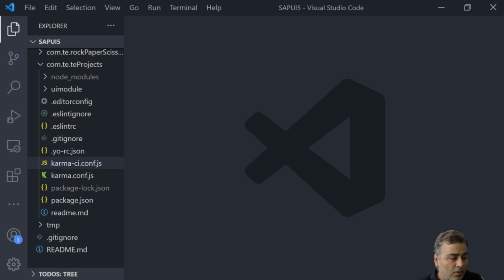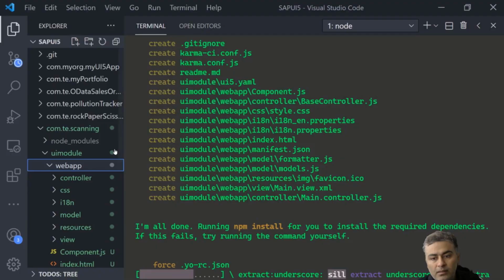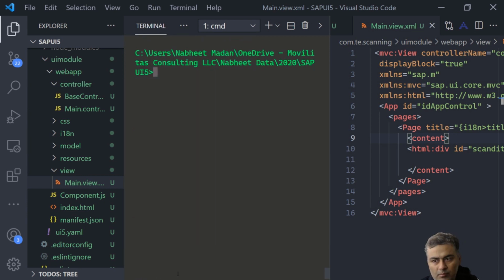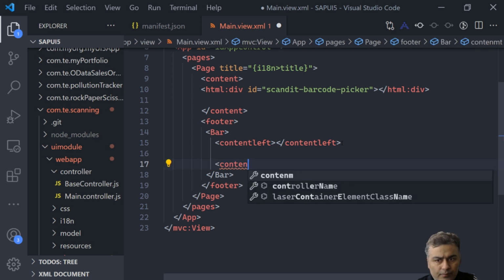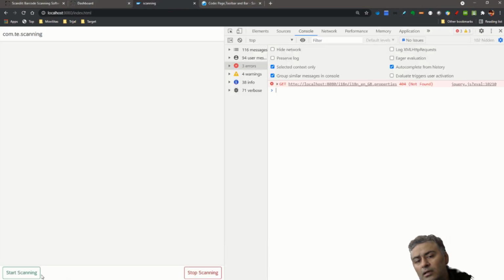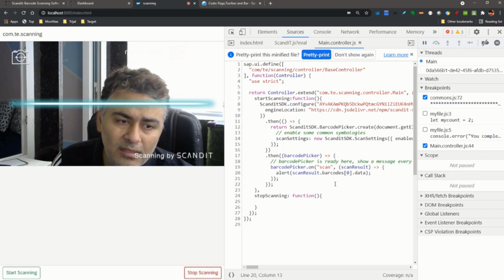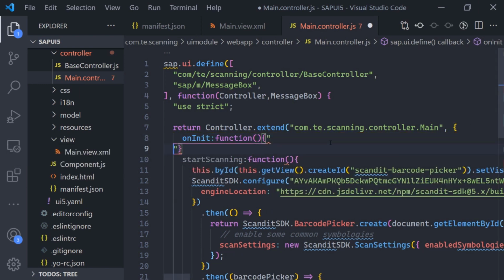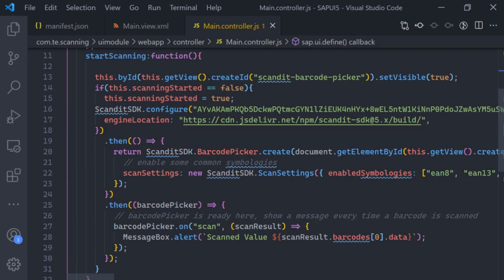10 SAPUI5 Projects for Beginners - Project 7 Barcode Scanning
Let's start learning SAPUI5 by building 10 different projects using local tooling, seventh project being making a barcode scanning application using ScandIT. While creating this application we will learn about how we can use third party librarier in our project. All project related code can be found